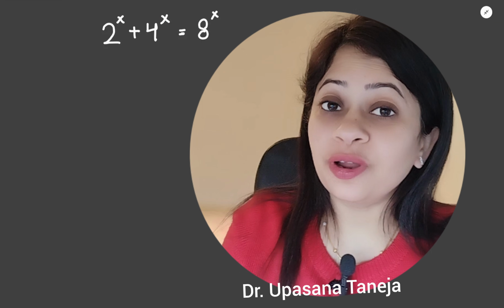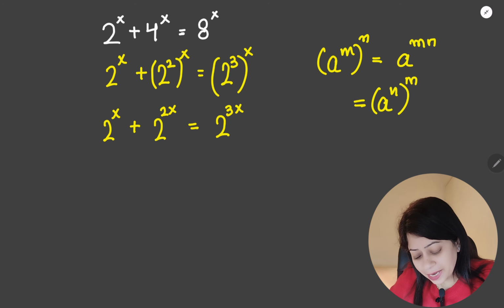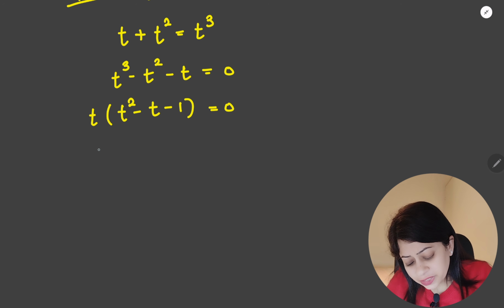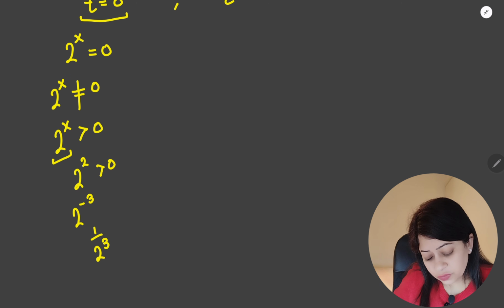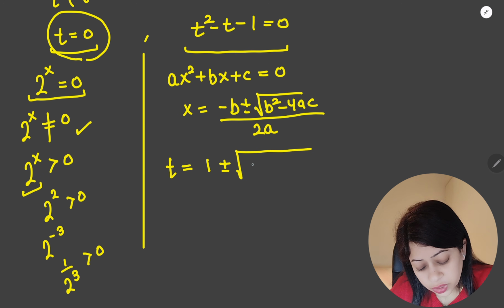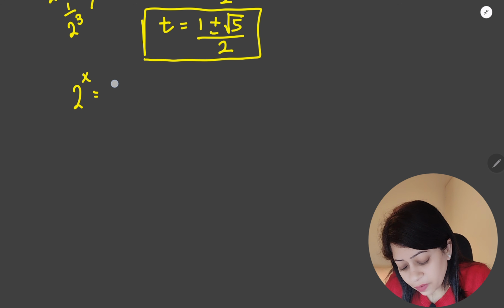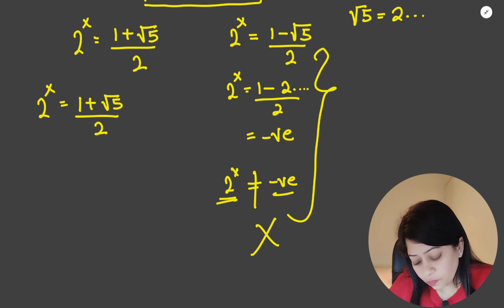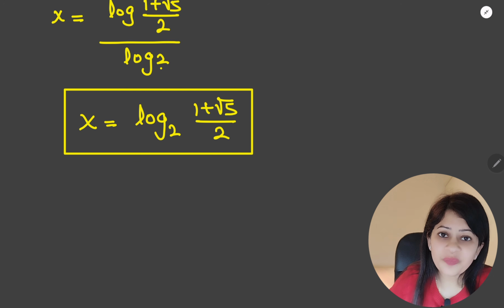Class 9 -10 Maths olympiad || OLYMPIAD SHORTCUT